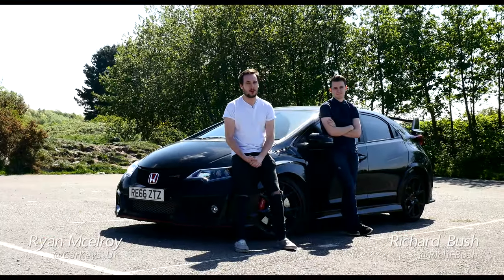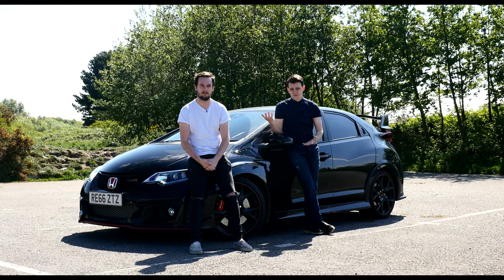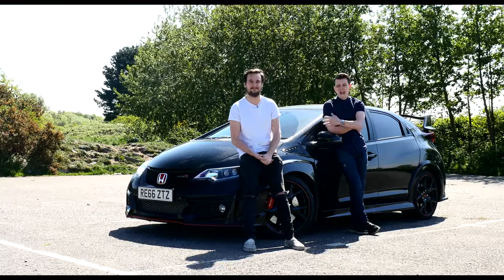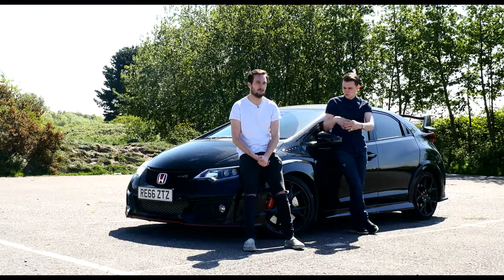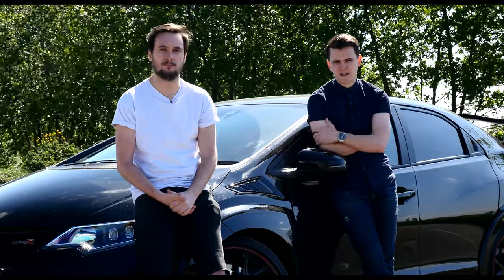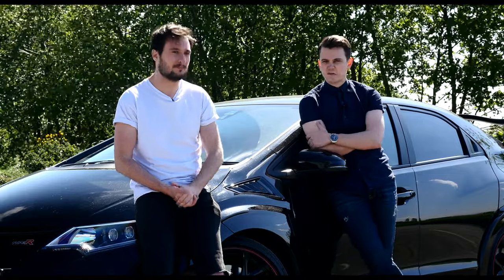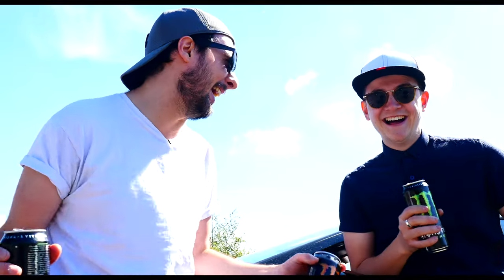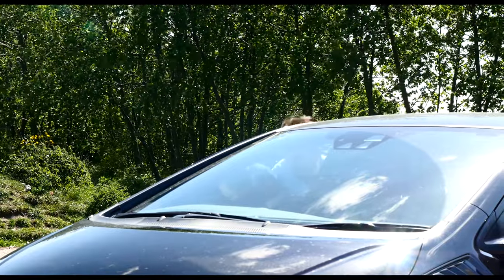Introducing Our Honda Civic Type R Long Termer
Now we know the new Honda Civic Type R FK8 model is set to be released later this year, but it’s been so long since we both drove an FK2. So we thought; let’s get one in and refresh our memory, familiarise our pallets in preparation for the new one.

Rich is actually on the launch of the new one in the next few months. And in fact, this isn’t just any old Type R, it actually belonged to BTCC driver Matt Neal, and because he’s part of the Honda team he gets a free ride, and he used it for day-to-day driving and to get to each BTCC round. But he’s recently swapped to a new set of wheels, so now it’s ours.

So, as we’ve got this FK2 for a while, you can expect a few featurette videos to be popping up from time to time.

✏️ - Find out more about our Honda Civic Type R long termer